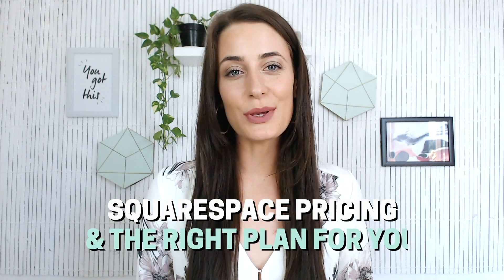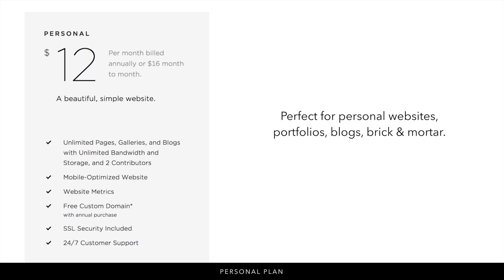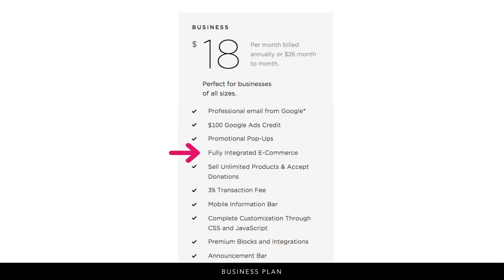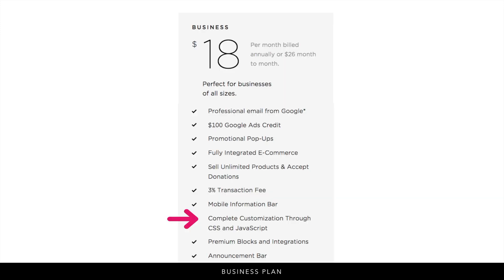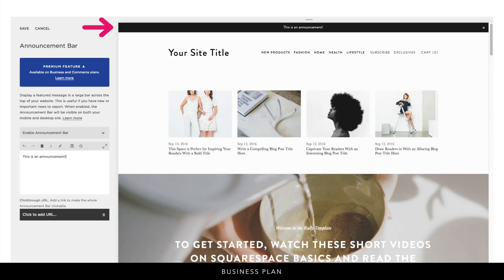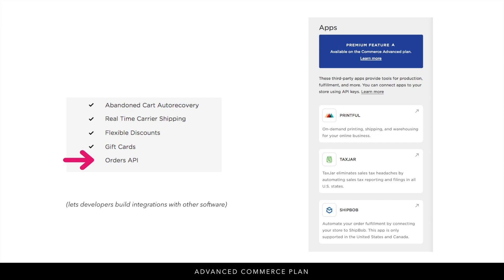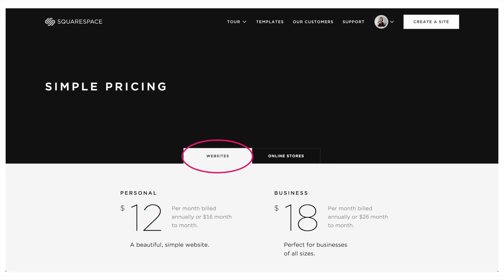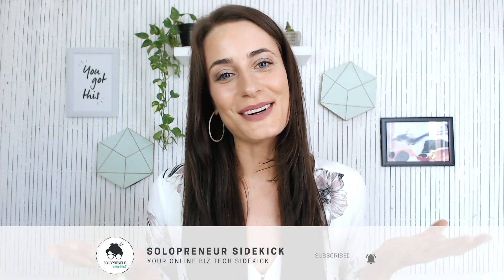Squarespace Cost: Choose the Right Squarespace Pricing Plan (Version 7.0)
Trying to figure out the right Squarespace pricing plan for you? Watch this video for a full breakdown of what is included in each plan!